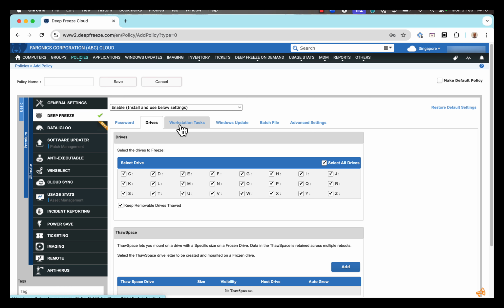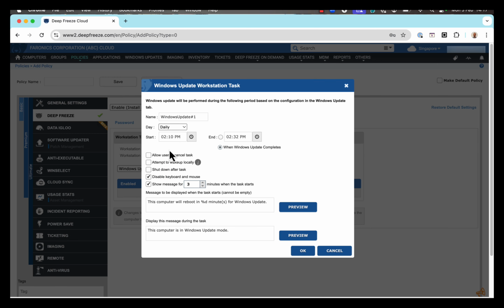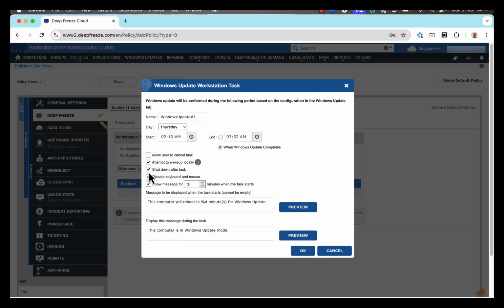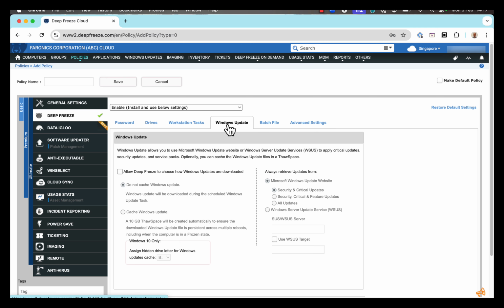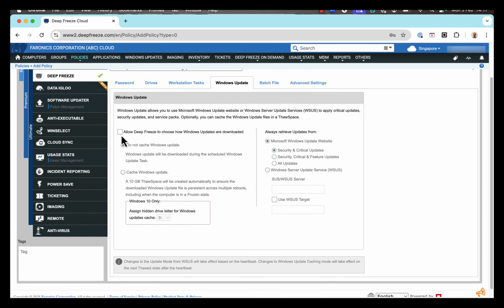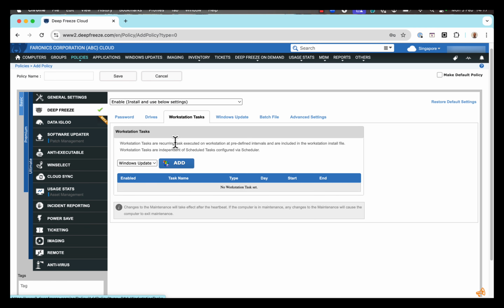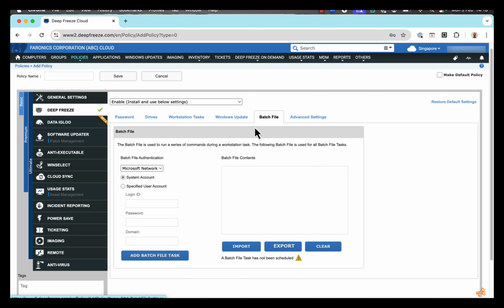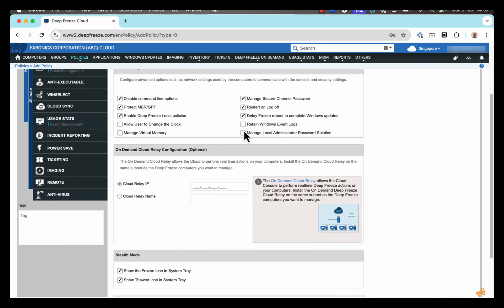Deep Freeze demo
See Deep Freeze in action! This quick demo shows how you can protect your endpoints and restore them to a perfect state with every reboot. Say goodbye to unwanted changes, malware, and downtime.

✅ Prevent configuration drift
✅ Instantly undo system changes
✅ Reduce IT support costs